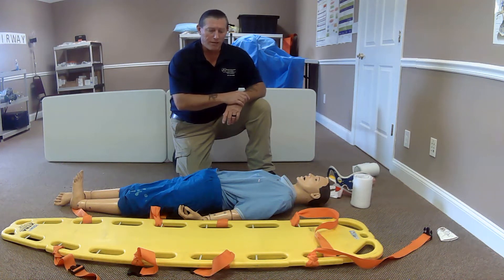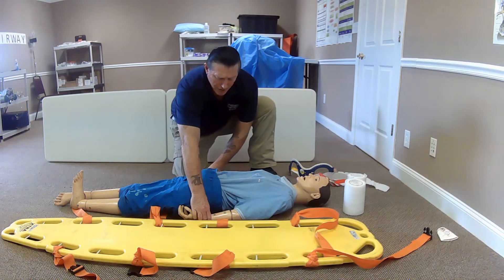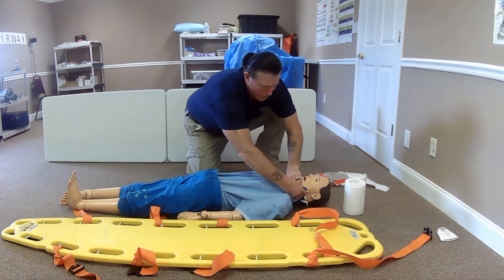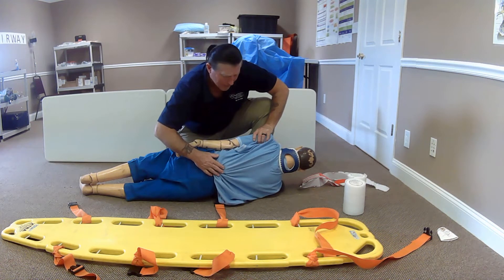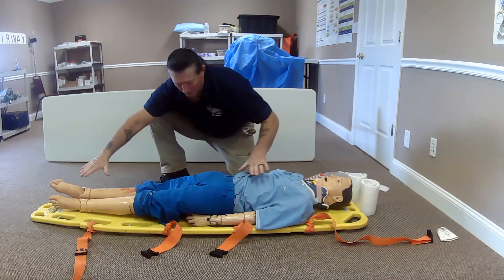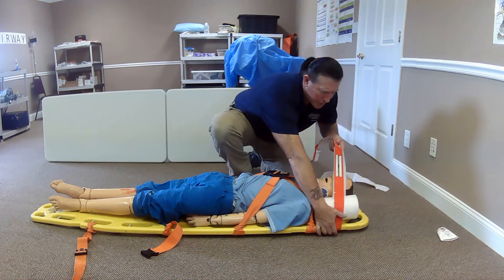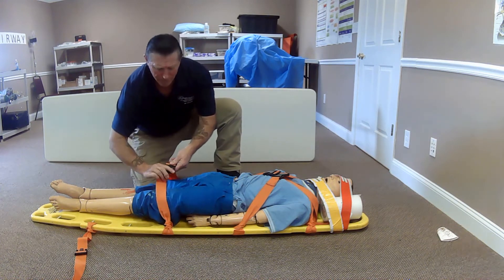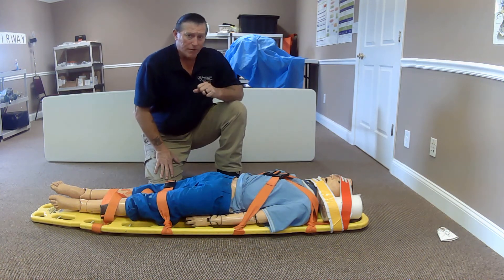RC Health Services Spinal Immobilization of SUPINE patient Demo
Spinal Immobilization NREMT skill